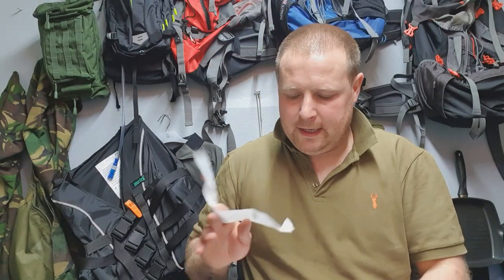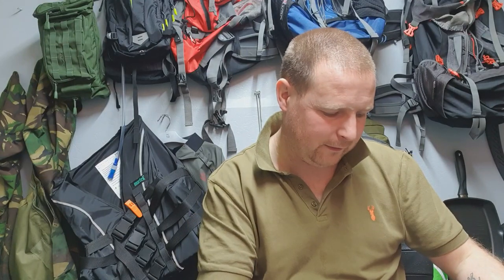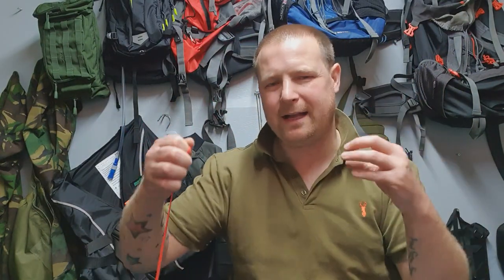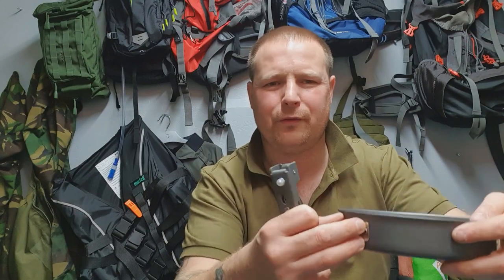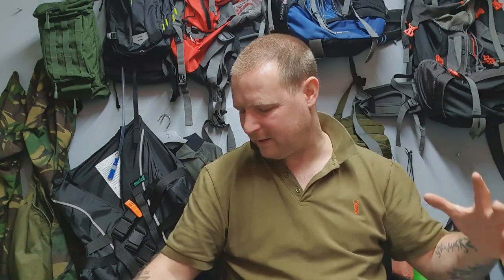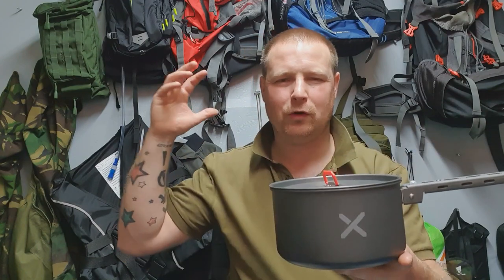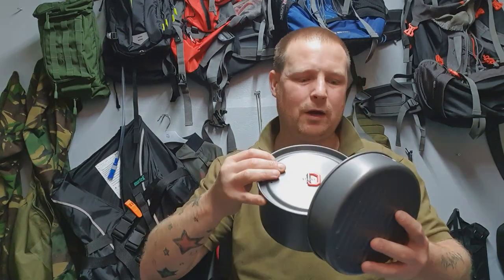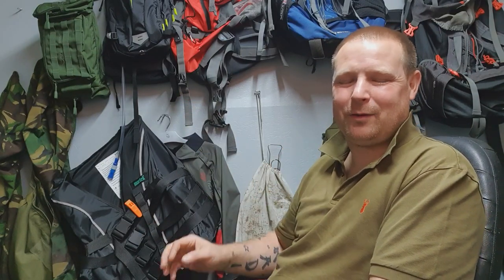NEW cooking pans for my hot tent winter camping trips. Oex Grouppa aluminium 4 person cookset,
Oex Grouppa hard anodised aluminium 4 person cookset,
Perfect pan set for my hot tent stove cooking video's for when the winter camping video's comes back around,

WEIGHT IS ONLY 652g
Dimension are!
1.5L pot : - 168 x 94mm
1L pot : - 145 x 80mm
Frying pan : - 175 x 42mm
Bowls: - 127 x 113 x 43mm

Oex carry bag included
Stainless steel silicone coverd handles.